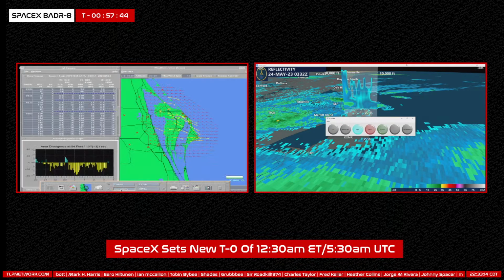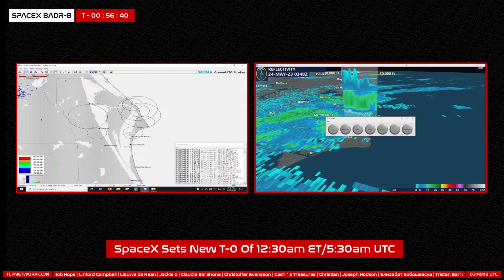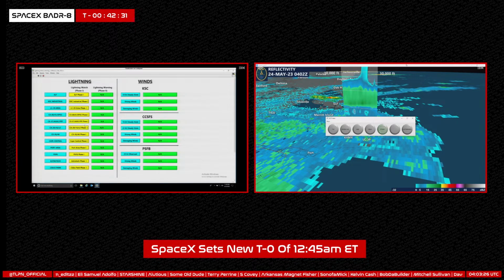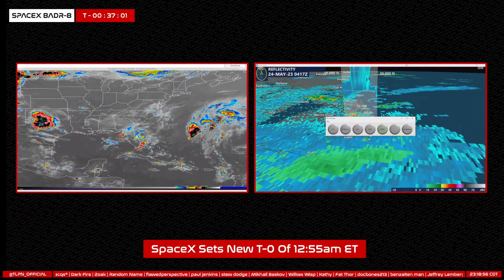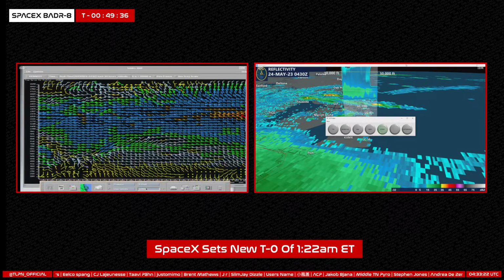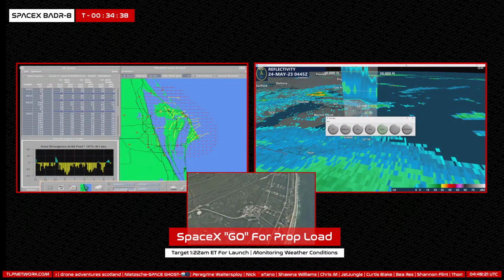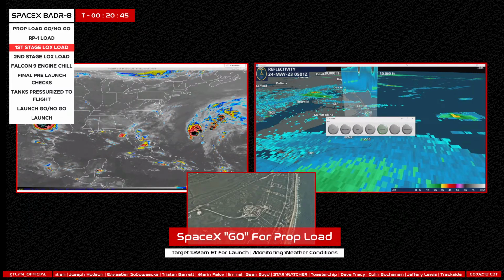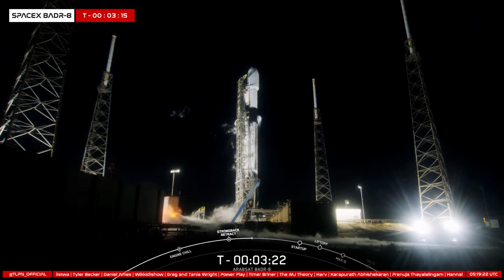REPLAY! SpaceX BADR-8 Launch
Date: May 24, 2023
Pad : SLC-40
Location : Cape Canaveral Space Force Station, Florida, USA
Rocket : Falcon 9

OUR MISSION: Our mission is to inform and inspire the explorers of tomorrow; because we believe that space is better together.